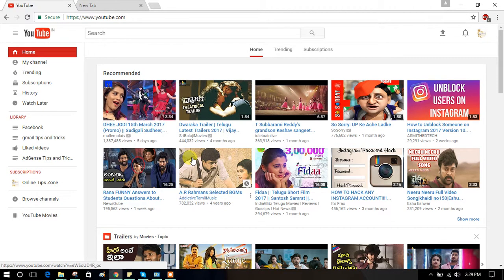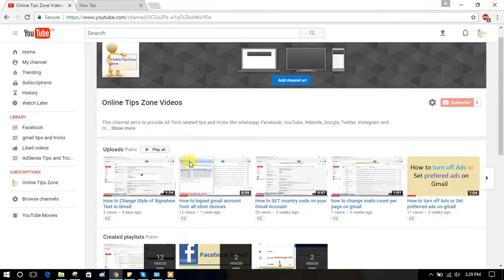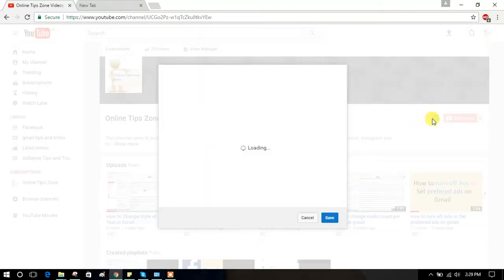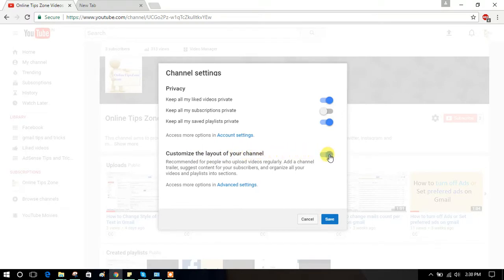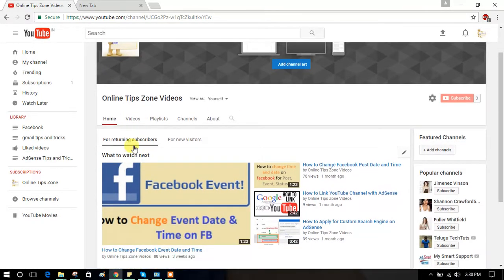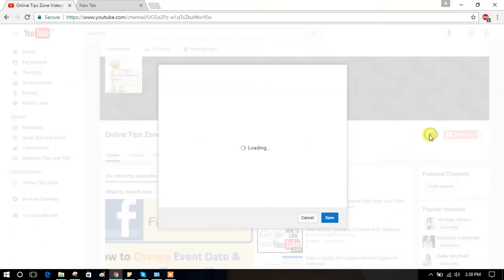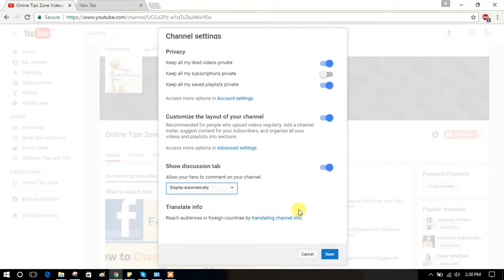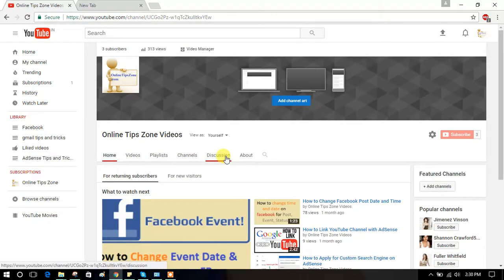How to add Menu to YouTube Channel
We can add home, about, playlist, contact sections or tabs for any YouTube channel. Watch this video to know "How to add menu tabs to channels on YouTube